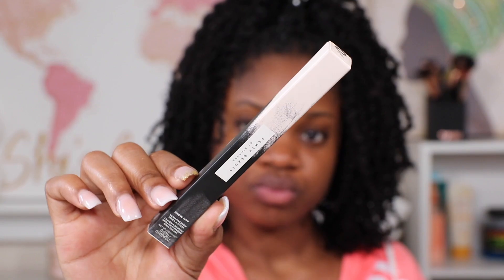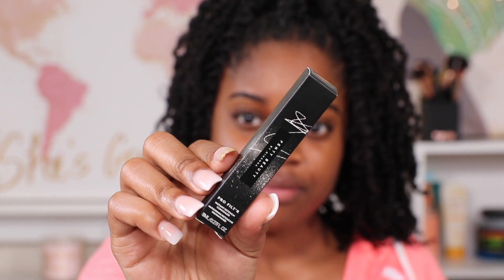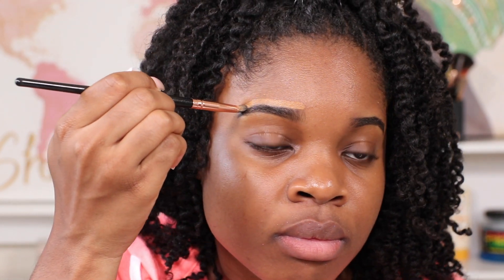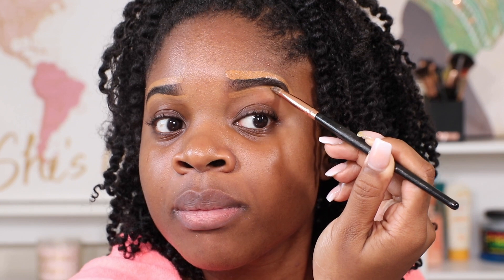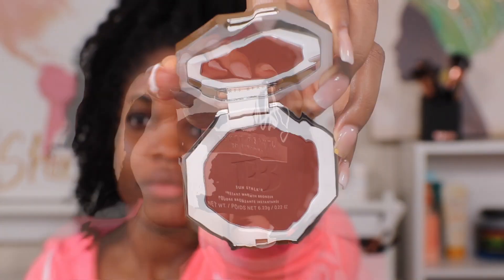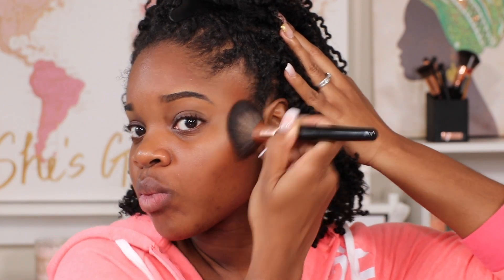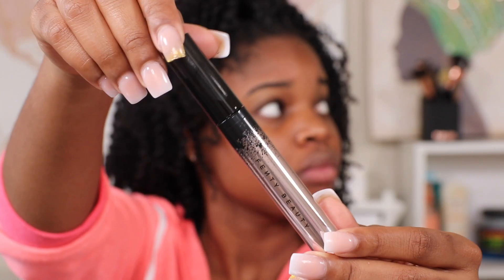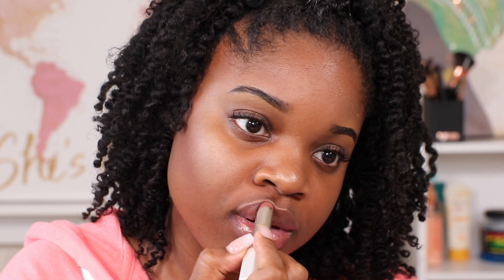Beginners Make up || The No Make Up Look w/ Fenty Beauty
Hey Beauties!

I purchased some goodies from Fenty Beauty and just wanted to share what I got. I really love these new Sheer Shiny Lipsticks that I got and I will show you the 4 shades I got too!

1. Brow MVP - Deep Black
2. Pro Filt'r Concealer - Shade 390
3.Bronzer : MOCHA MAMI
4. Milani Highlight - Sunglow/Luminescence Solaire (NOT FENTY)
5.  Sheer Shiny Lipstick Cookies & Cocoa

Amazon Store :